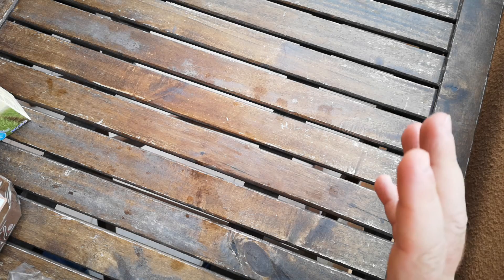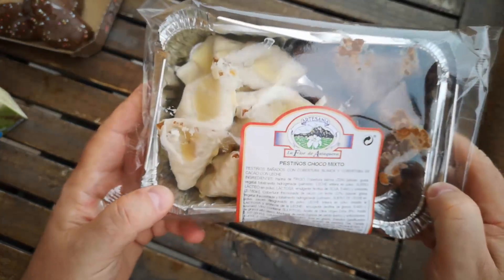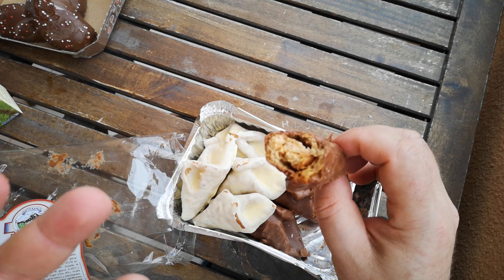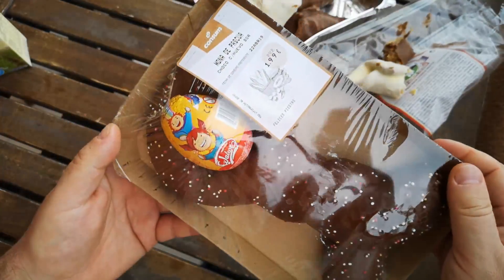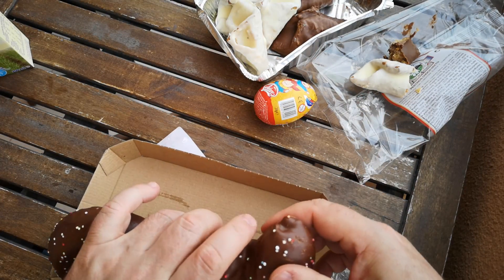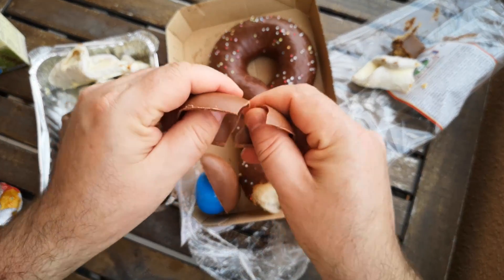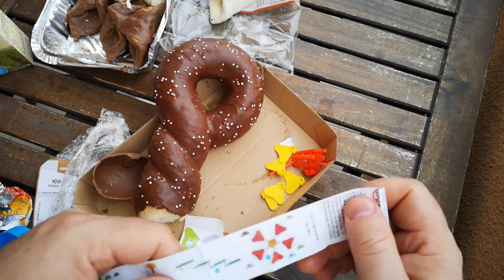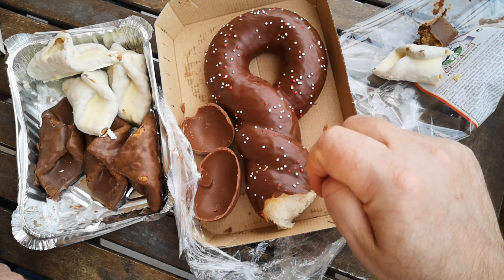Spanish Easter Baked Goods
I recently spent a week in Southern Spain at Easter time

I noticed a number of interesting Easter-themed baked goods in the supermarkets, so I bought a couple of examples to try.